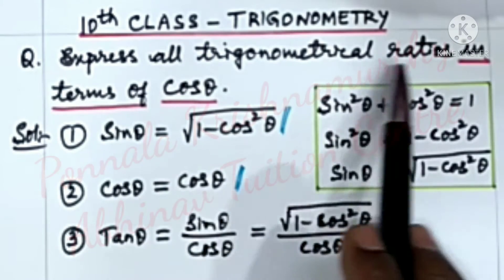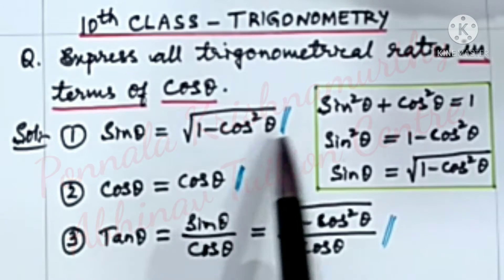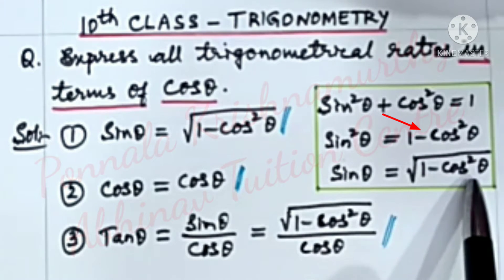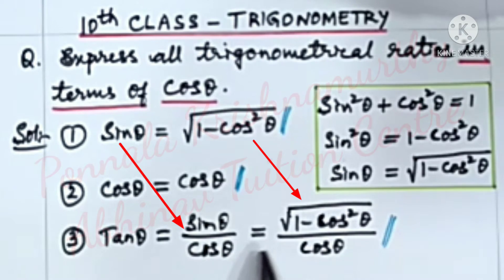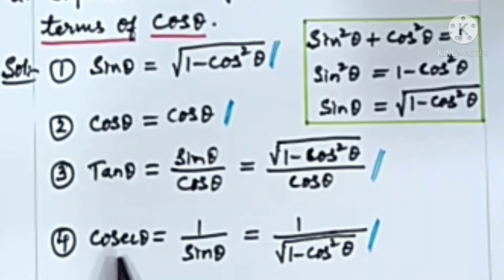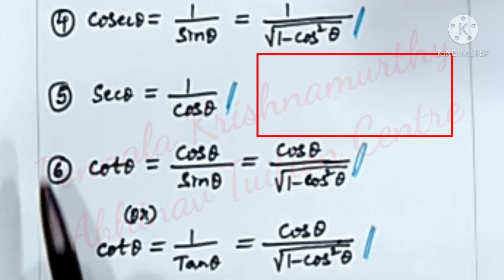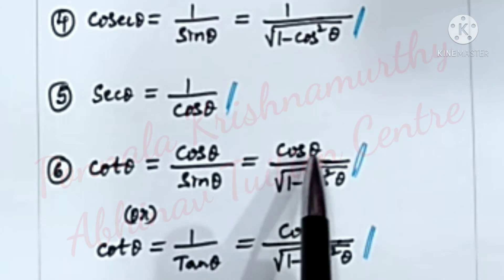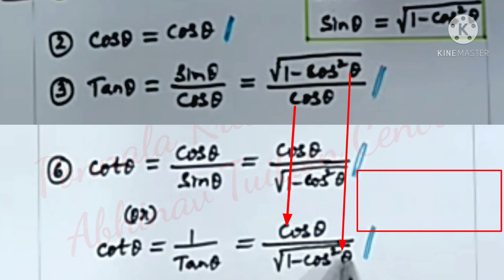10th CLASS|TRIGONOMETRY|Express all trigonometrical ratios in terms of cosθ|PKM ATC MATHEMATICS